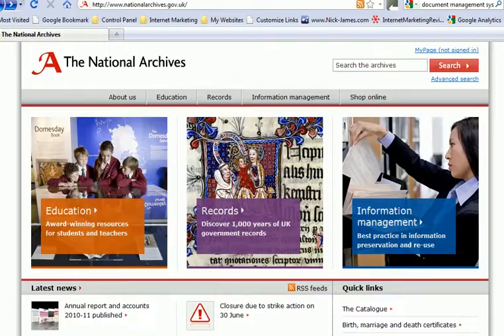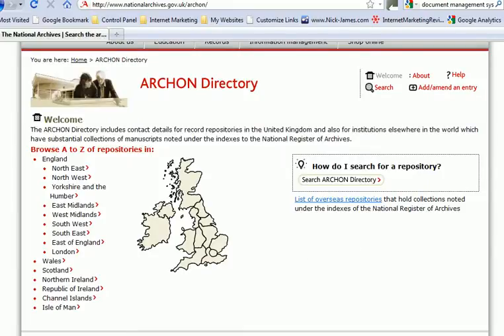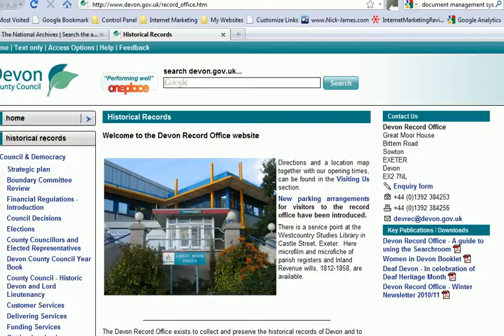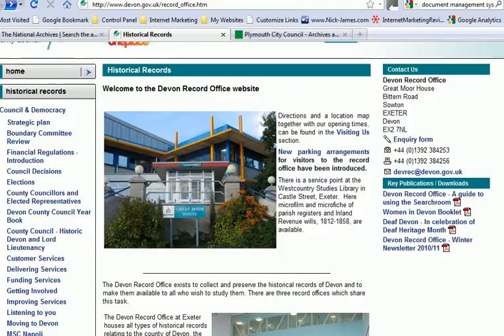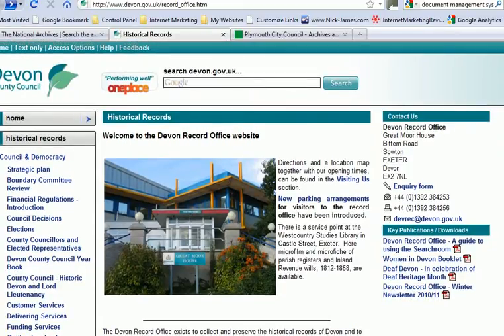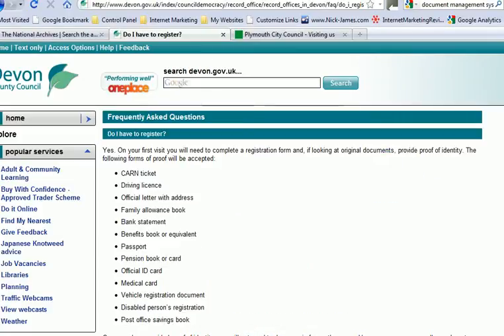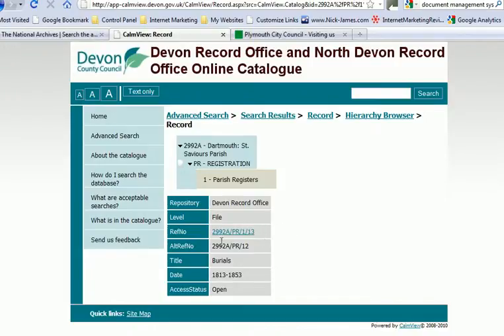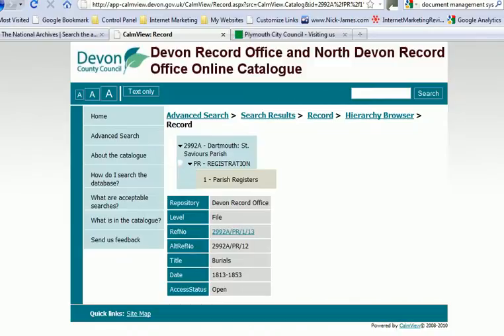How_to_use_Archon_for_Family_Historians.avi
http has been looking at how someone researching their family tree in Britain can use the internet to find where their ancestor's parish records will have been deposited using the ARCHON list of archives.

There is also an article on this very subject posted to the Help Me With My Family Tree blog